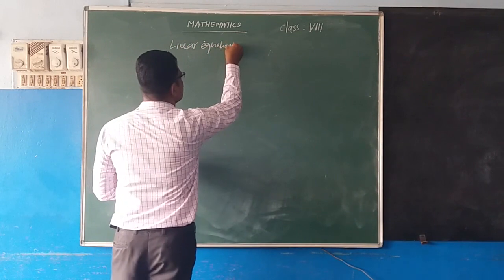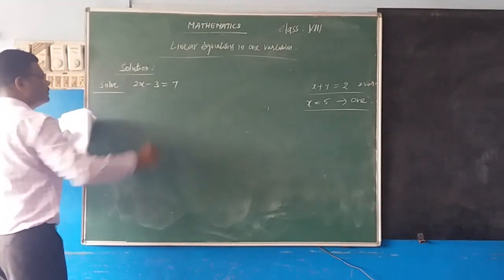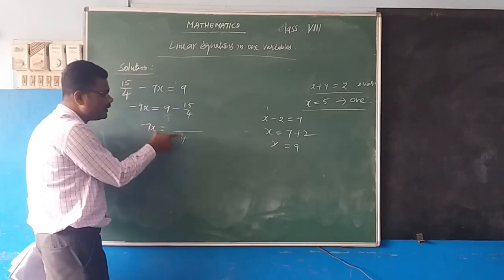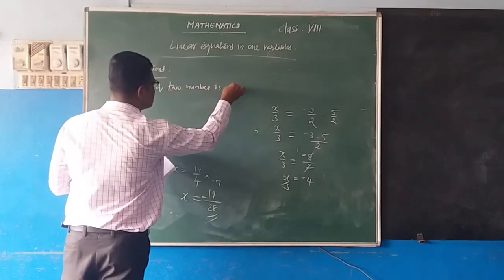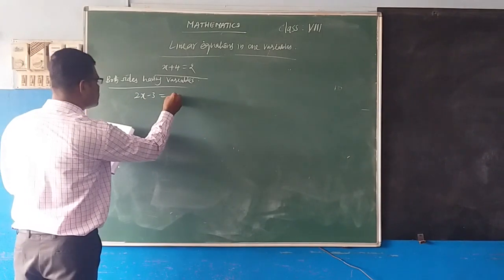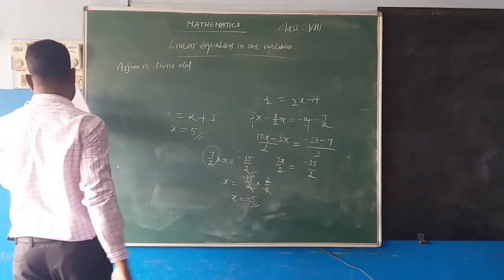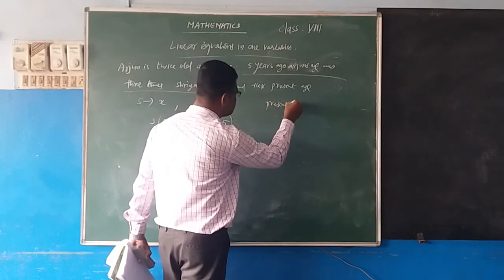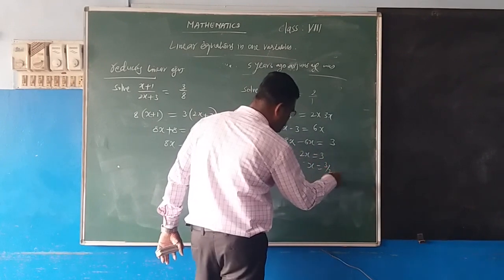NIRMALA ENGLISH MEDIUM SCHOOL BRAHMAVARA- Mathematics Class VIII - Linear Equations in One Variable